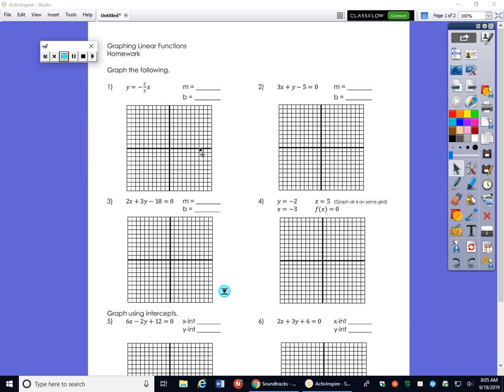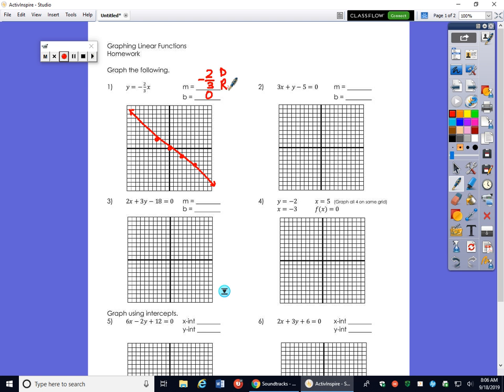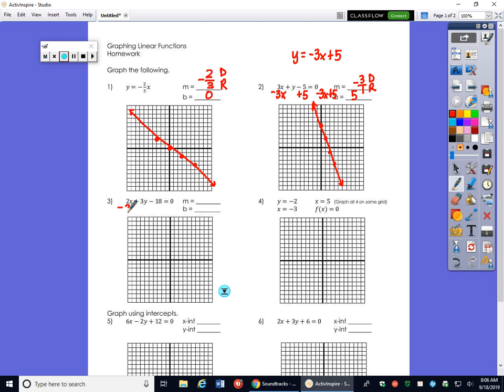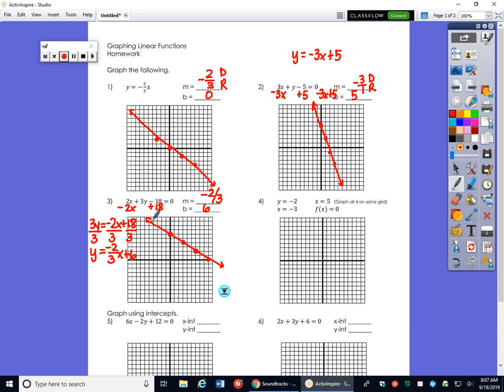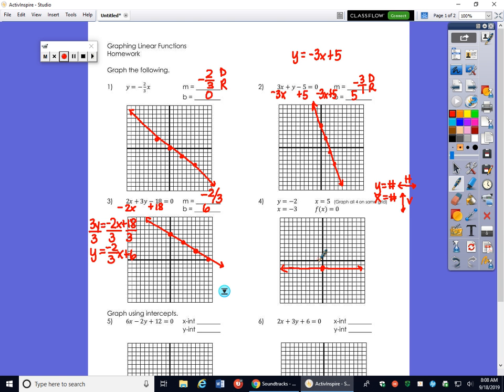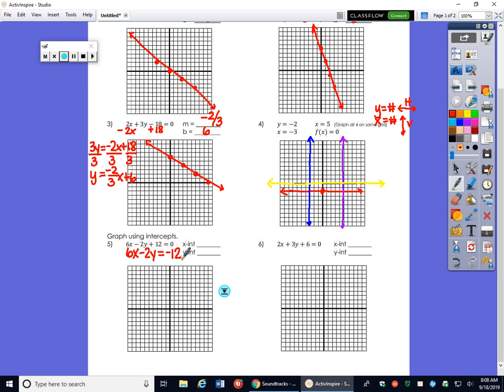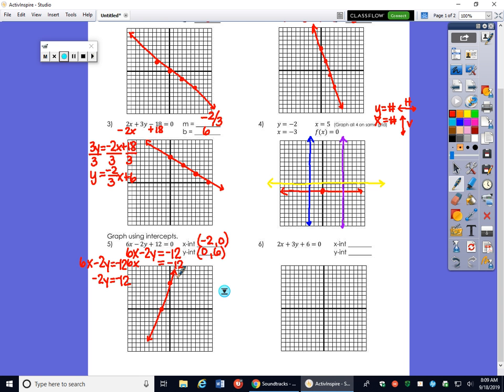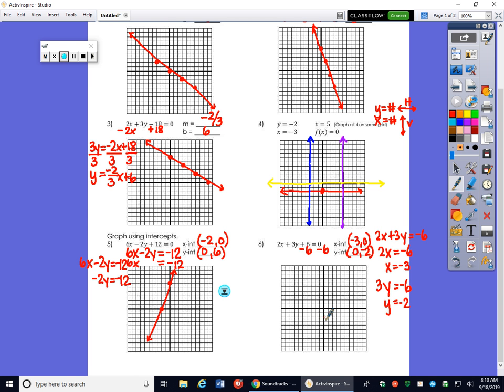Graphing Linear Functions